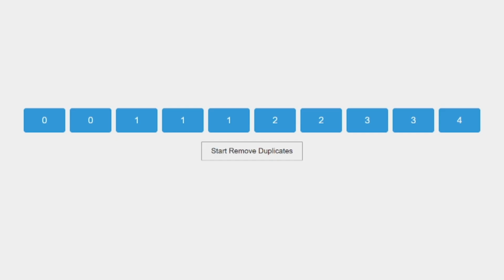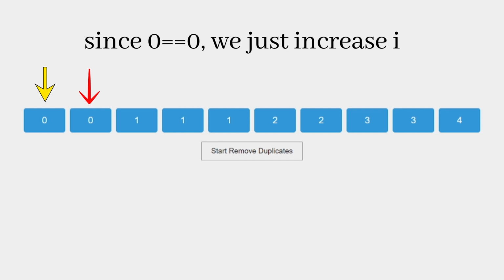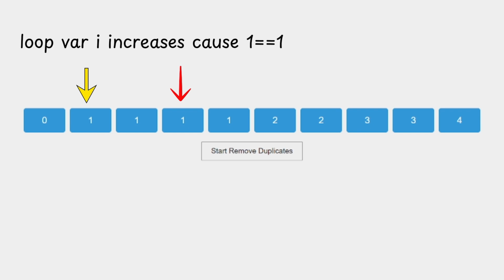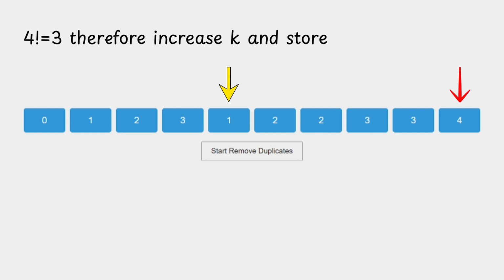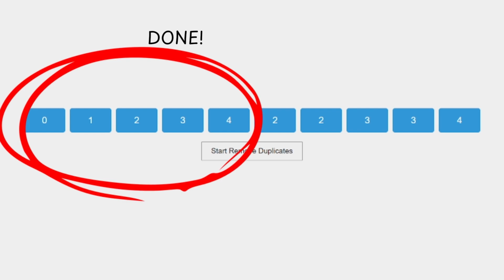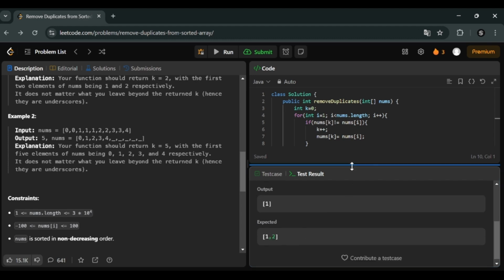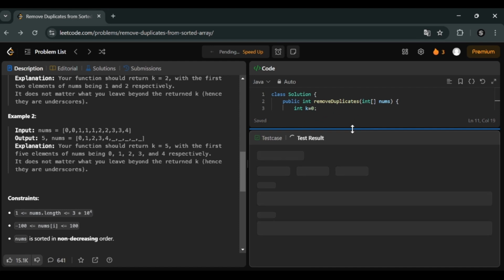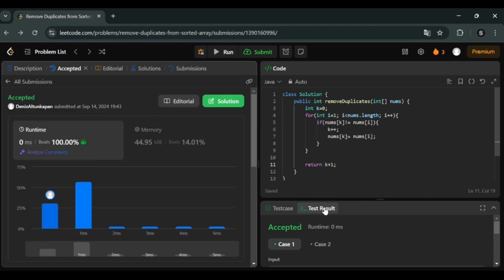100% Remove Duplicates from Sorted Array (visualized) - LeetCode 26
0:00 Intro
0:18 Read the problem
0:48 Explanation
1:11 Visualization
2:48 Coding
4:18 Complexity
Today we are going to look at 26.Remove Duplicates from Sorted Array Remo using Java and beat 100% in terms of time complexity. I break down the logic step by step by using an self created animation. Whether you're preparing for coding interviews or just brushing up on your Java skills, this video will help you understand the problem and its solution in a clear and concise way. Comment down which problem i should solve next!

Got any questions or feedback? Feel free to drop them in the comments below, or reach out via email. I always appreciate your input and look forward to hearing from you!

Happy coding! 😊